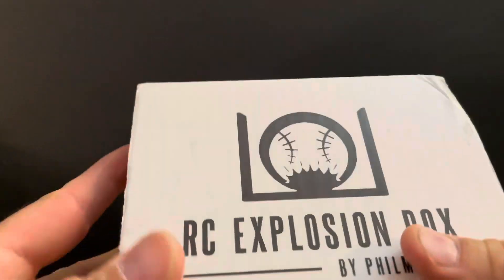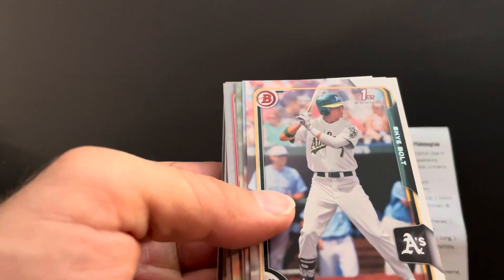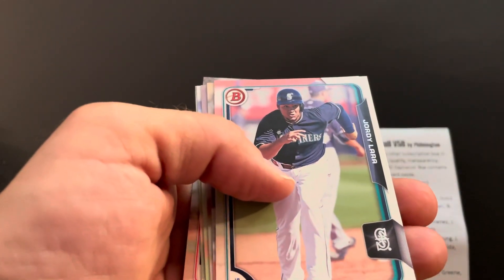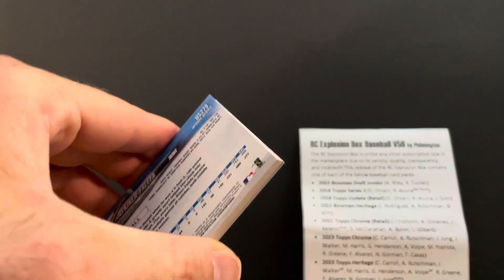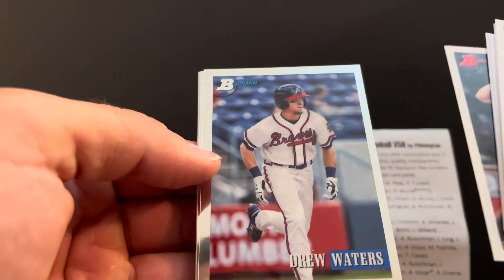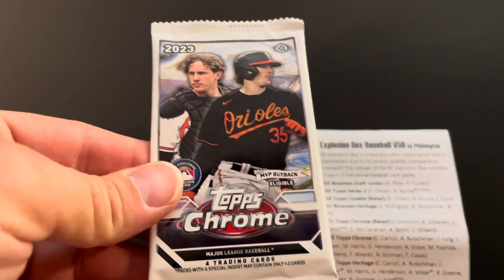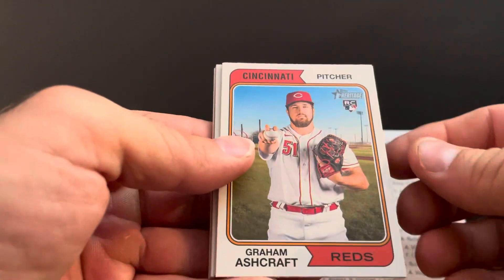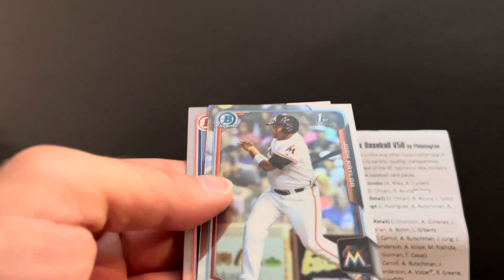RC Explosion Box V.56